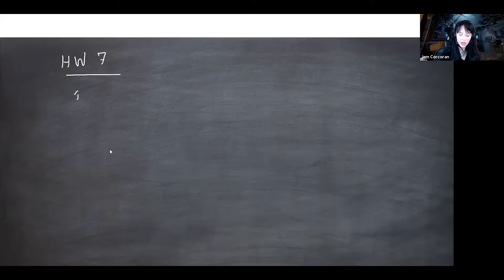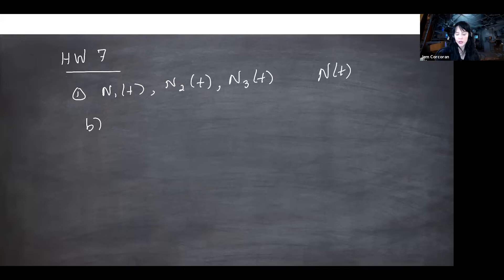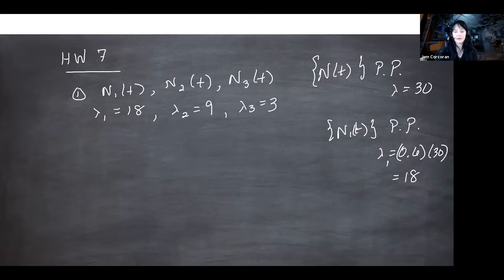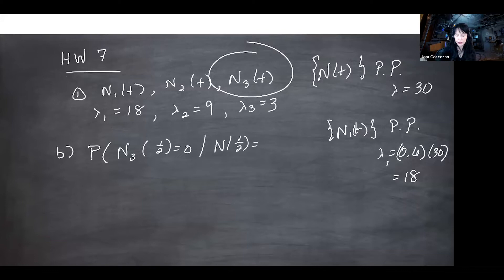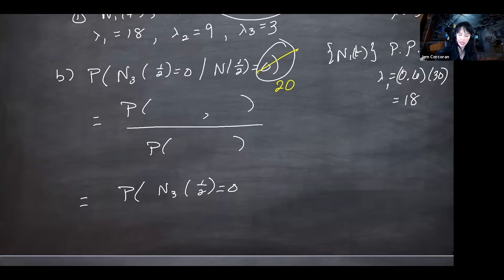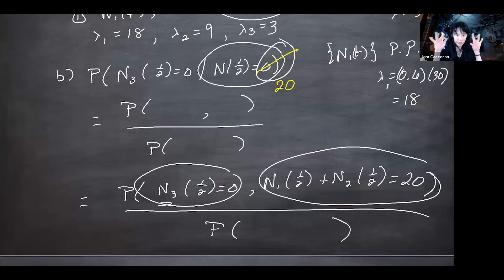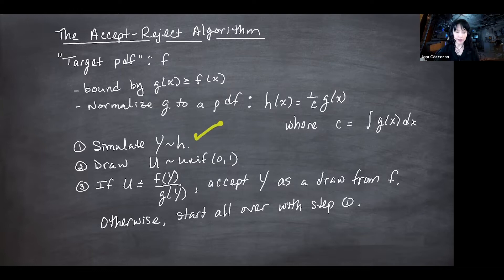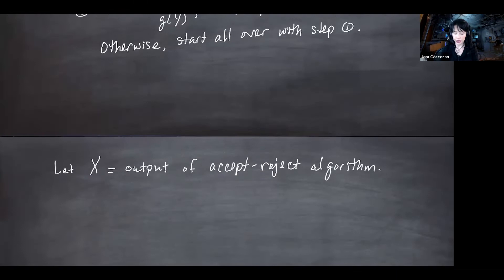Markov Processes, Lecture 22